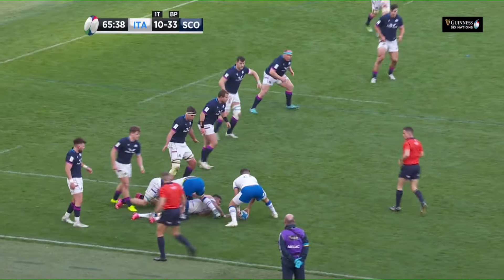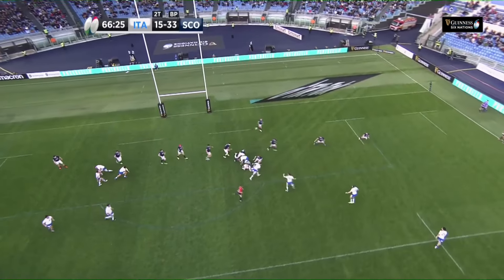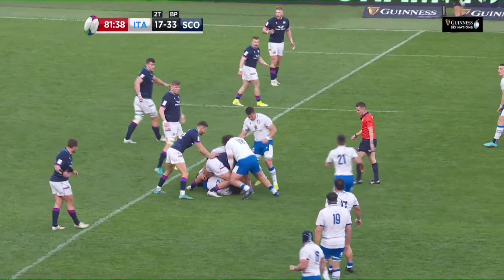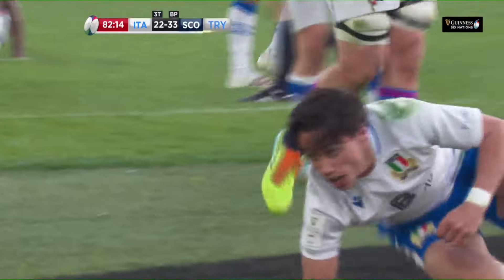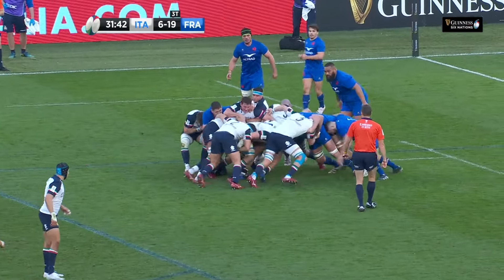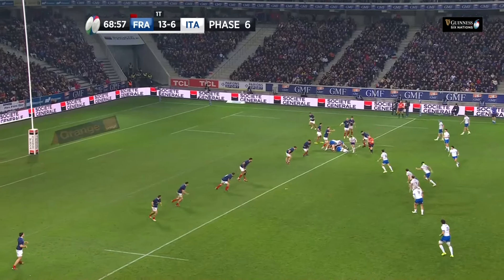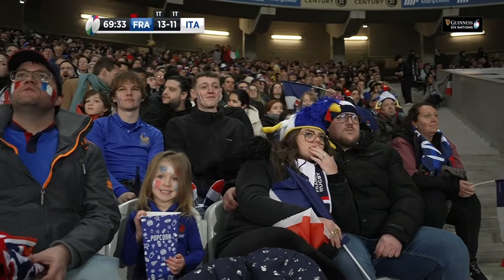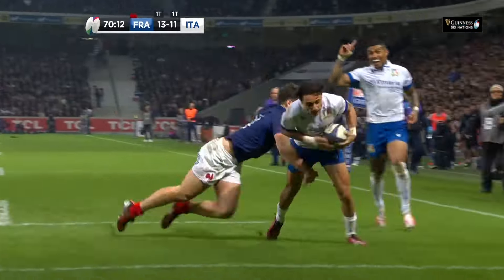Italian Superstar | Ange Capuozzo 🇮🇹 | Rugby's Best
This is the official channel for the Guinness Six Nations - Rugby's Greatest Championship